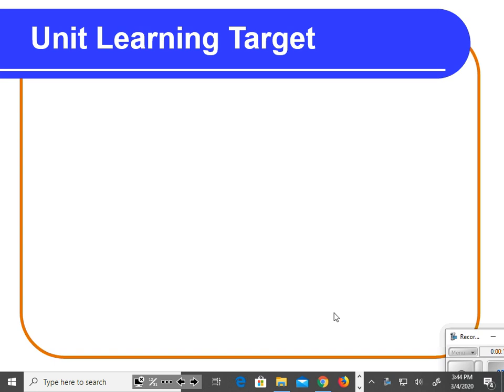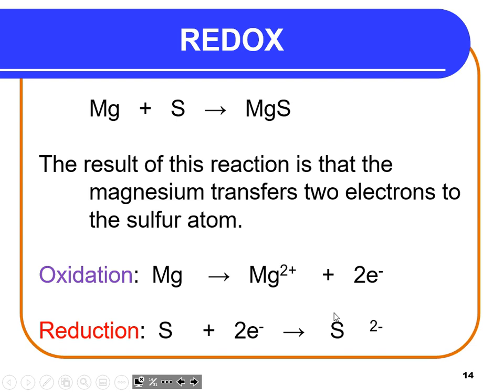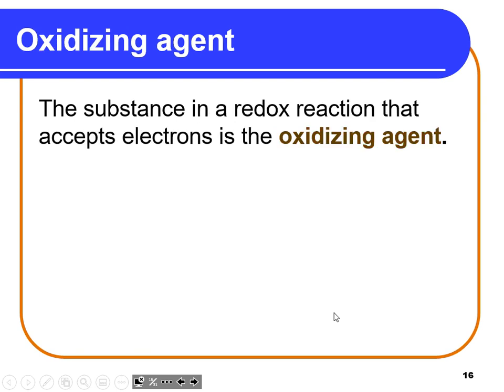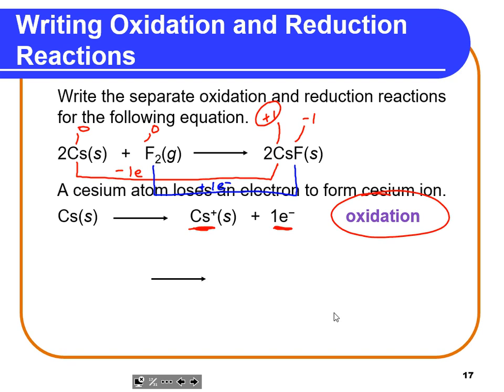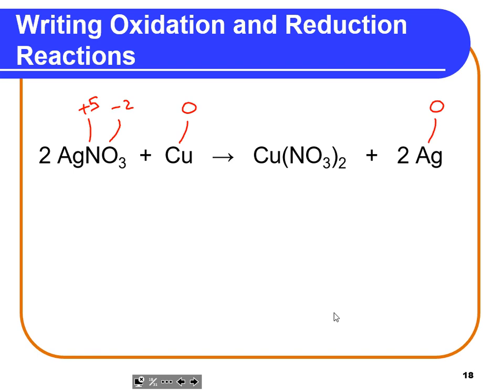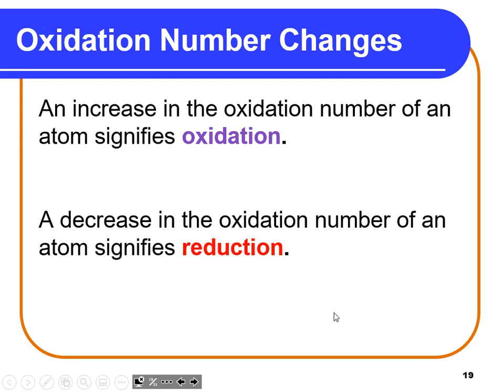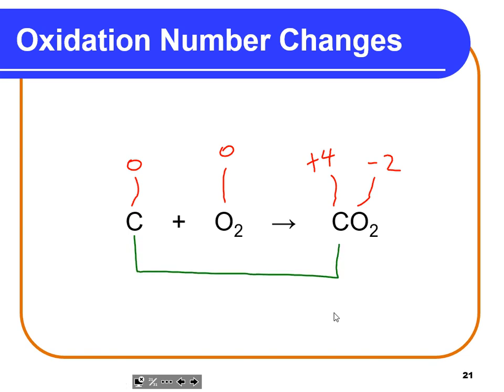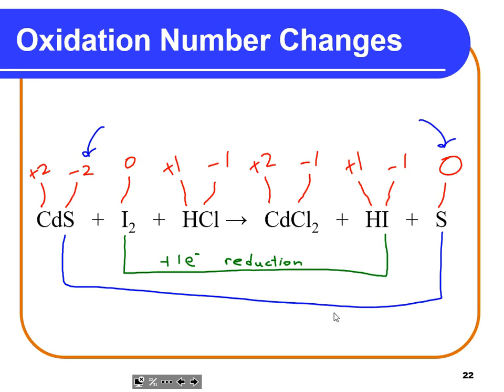Notes REDOX Day 2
Mr. Braun discusses oxidation number changes and how to identify oxidation and reduction.